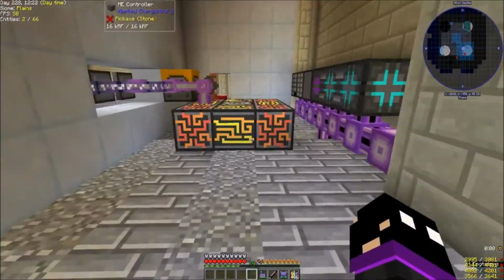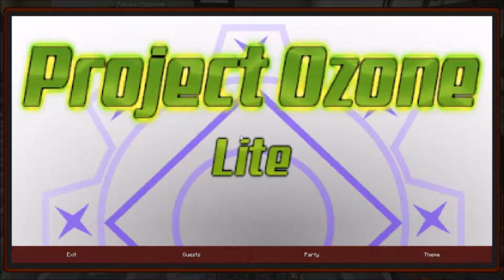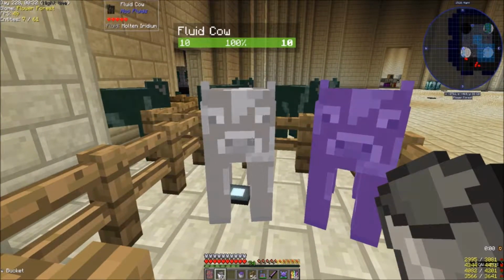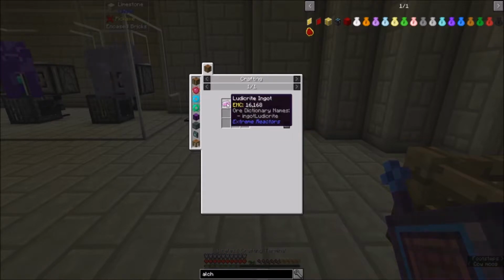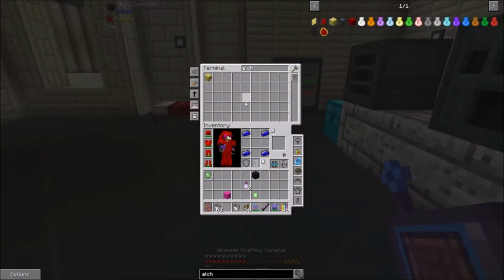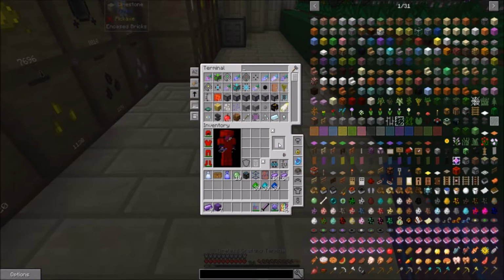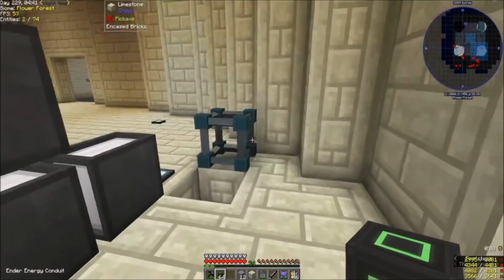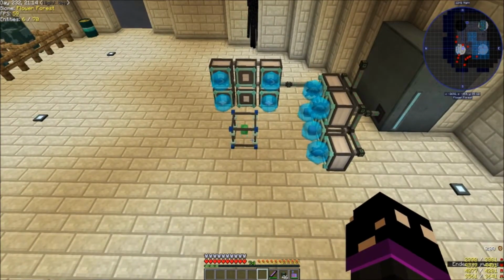Project Ozone Lite | Episode 25: Fusion crafting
This series, Crafty is playing modded Minecraft using the Project Ozone Lite mod pack (details below). We begin Draconic Evolution today and make a wyvern core in the fusion crafting system. This is a single player world and we get to take our time walking through this pack.

Project Ozone as light weight as possible with a limit of only 135 mods. Project Ozone Lite is made for computers that wouldn't be able to handle a normal Project Ozone pack. This pack was made with multiplayer and performance in mind. Project Ozone Lite (POL or POLite for short) uses the Better Questing mod, almost every quest is a retrieval task, and all quests should detect no matter if you unlocked the quest or not.

Project Ozone Lite is available on the Twitch App (formerly known as the Curse Launcher).